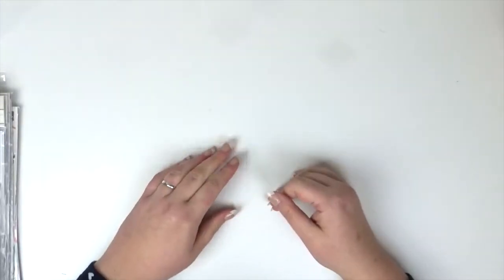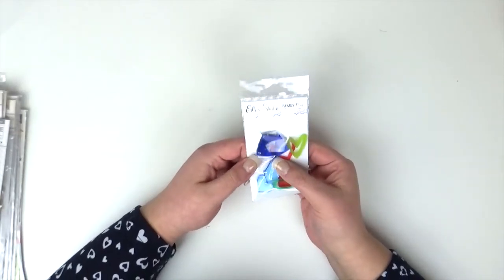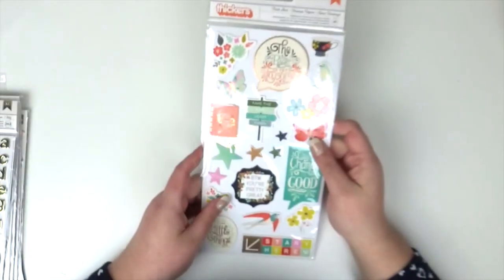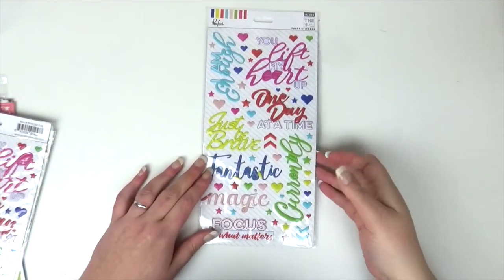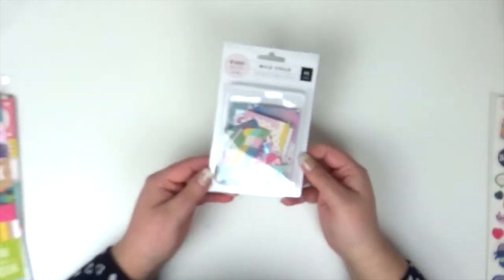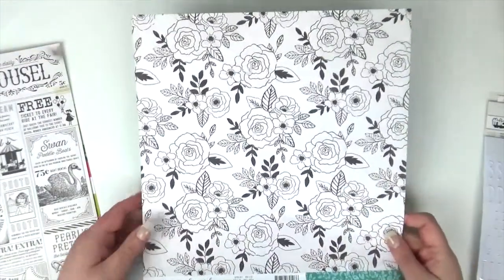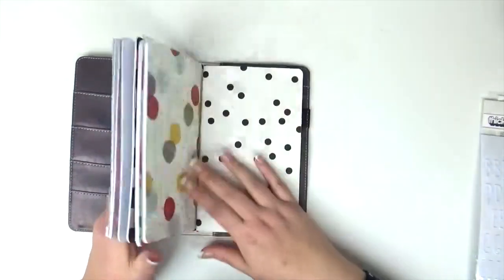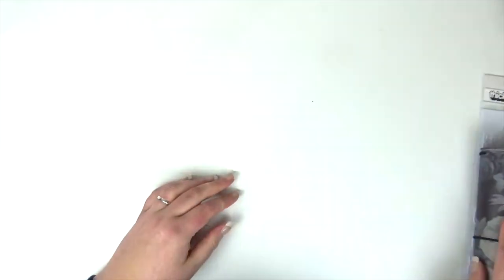Hey Little Magpie Haul | Scrapbooking | Crafts | ScrappyNerdUK